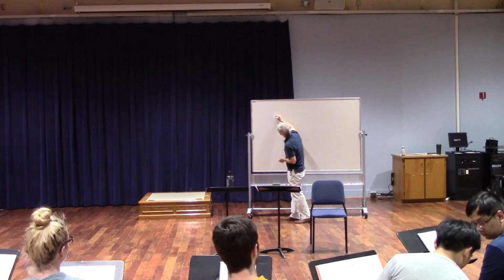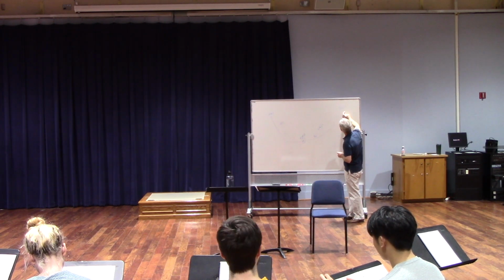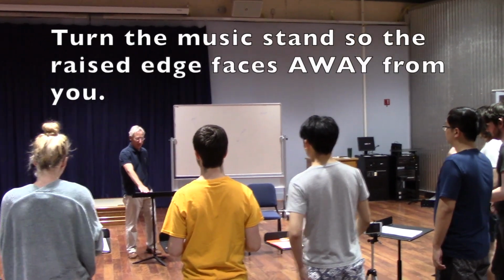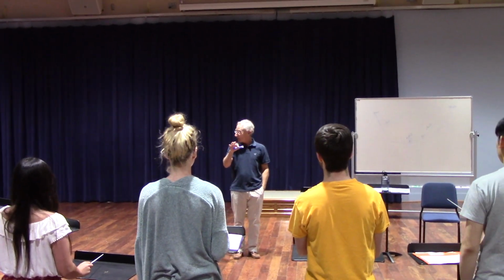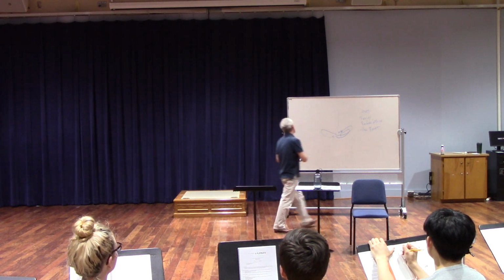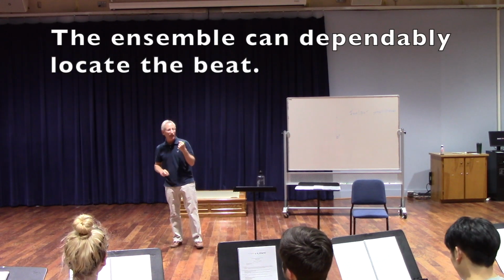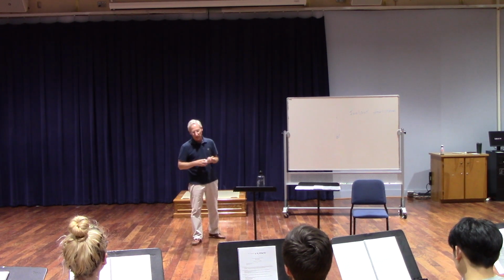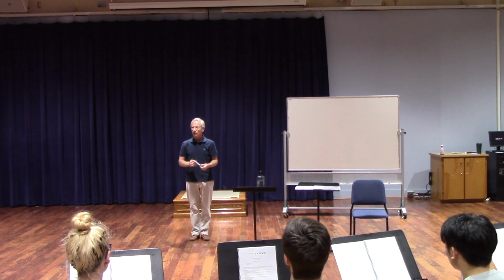Conducting technique basics video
This video illustrates the basics of conducting technique, for beginners. It is intended as a primer before students take my basic conducting course at UNT and for review by intermediate and advanced students.  It is not intended for any other uses.